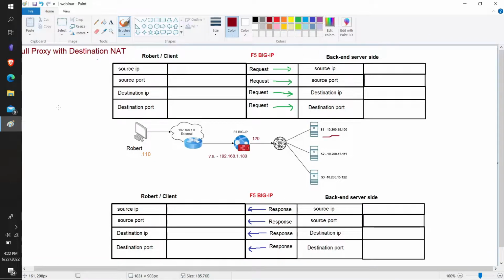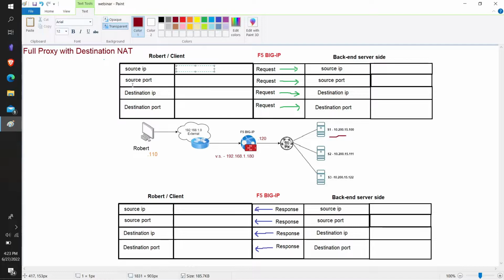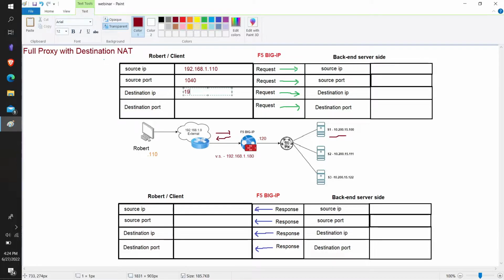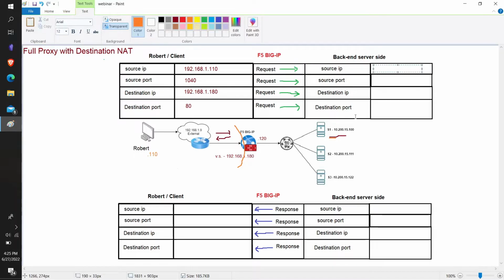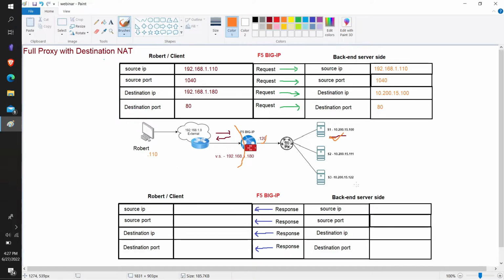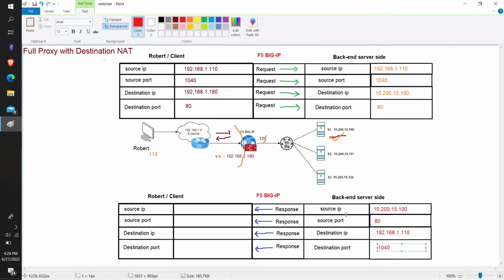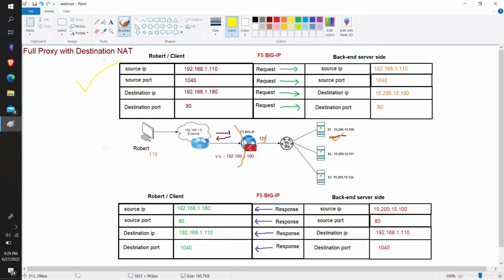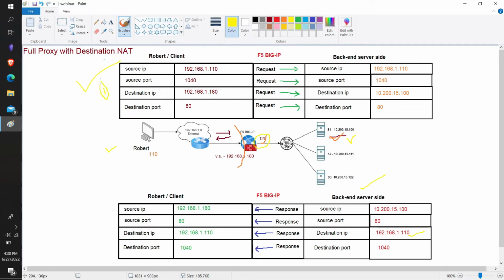Full Proxy Architecture on F5 AWAF | Digital Network Solution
“Full Proxy Architecture”, this means that clients or servers on either side of the F5 never talk to each other. The client thinks the F5’s endpoint is the server, and the server thinks the F5 is the client.A full-proxy maintains two separate session tables – one on the client-side, one on the server-side. There is effectively an “air gap” isolation layer between the two internal to the proxy, one that enables focused profiles to be applied specifically to address issues peculiar to each “side” of the proxy.

In this video, we will discuss about the Working mechanism of f5 Awaf which works in full proxy architecture. In this series we will be discussing the workflow of the request and the response on f5 and how it exactly works.